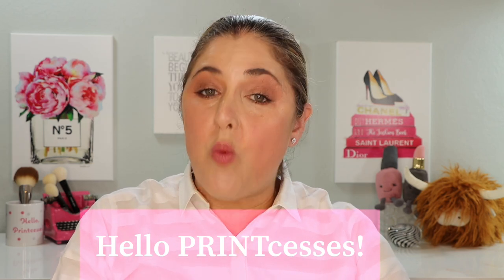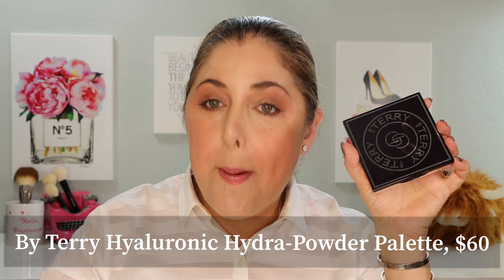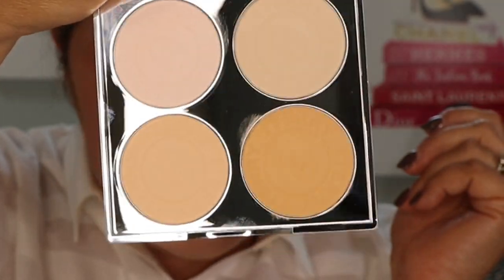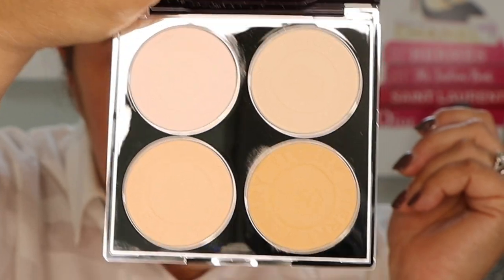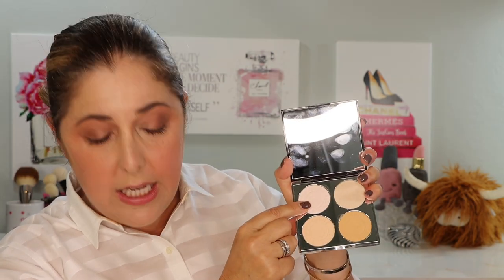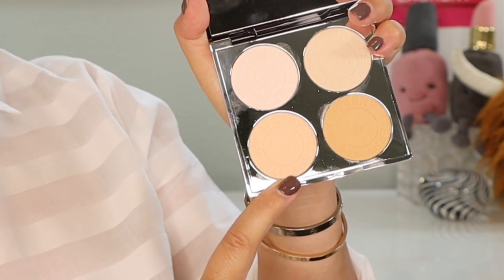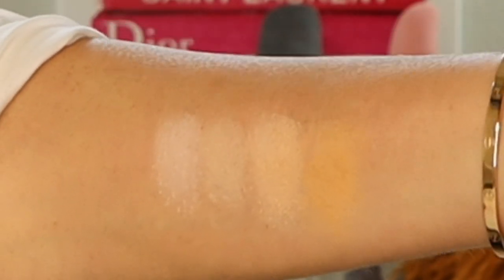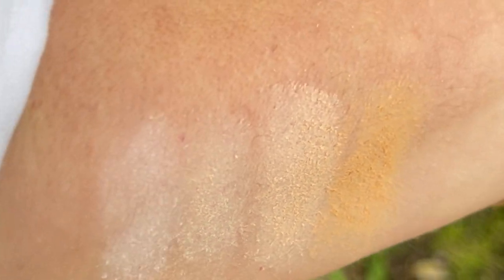NEW By Terry Hyaluronic Hydra Powder Palette! What It Is and How To Use It!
Hello PRINTcesses!

**Excited to take a look at the NEW By Terry Hyaluronic Hydra-Powder Palette!**

Thank you for the heads up on this release to Elysium Fields Beauty. Please check out her amazing content:

👍 Send Me Items:
4712 E. 2nd Street # 546

👇Products Mentioned👇

By Terry Hyaluronic Hydra-Powder Palette in Fair to Medium

By Terry Hyaluronic Hydra Balm in Dare to Bare

Bundle of the two, $20 savings!

👇Other Products Worn in this Video👇

By Terry VIP Expert Paris Mon Amour Palette

Pat McGrath Permagel Eyeliner in Shade

Patrick Ta Major Volume Mascara

Milk Sunshine Under Eye Brightening Light Coverage Concealer in shade 2

By Terry Brightening CC Palette

Rephr Brushes!

It fit my Vitamin C, Eye Treatment and 3 Coke Zeroes!

On set:
Jellycat stuffed nail polish bottle

My foundation matches for your reference:
Surratt 6